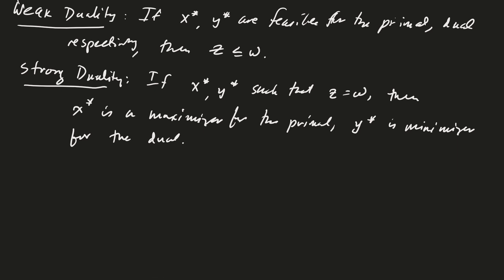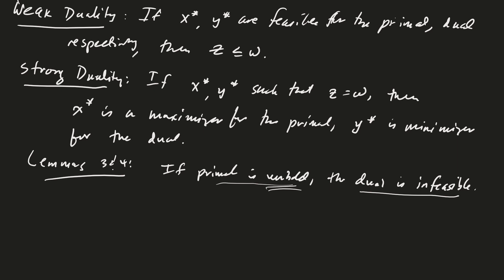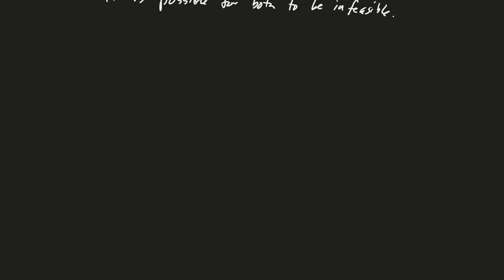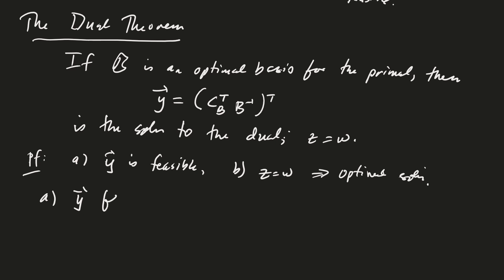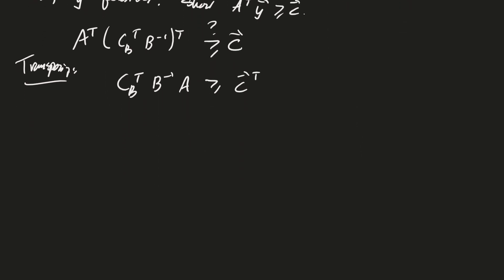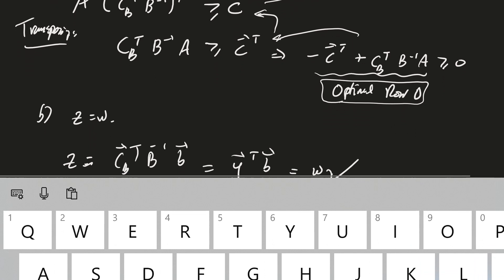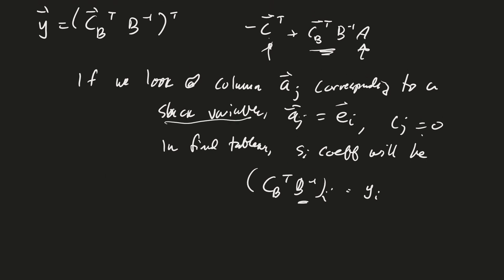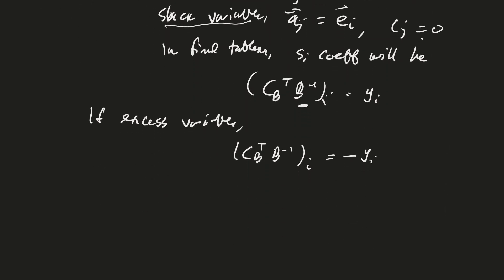OR 003 Section 6 7 proof of dual thm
Statement and proof of "The Dual Theorem" from Section 6.7.